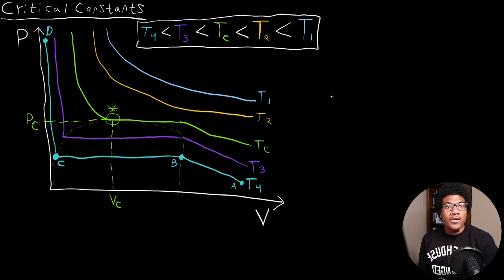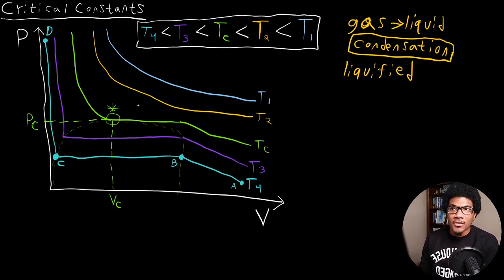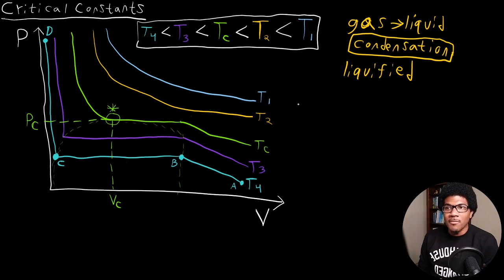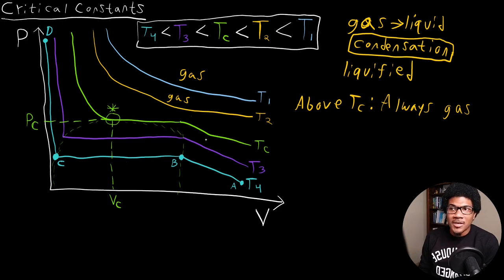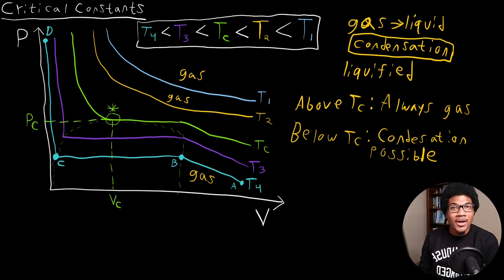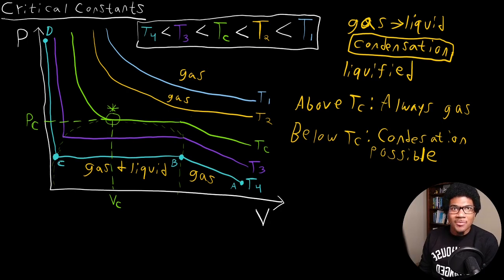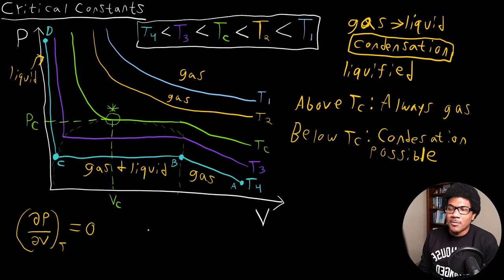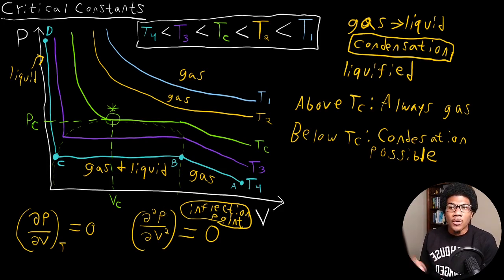Critical Constants | Physical Chemistry I | 017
Physical Chemistry lecture introducing the general idea of critical constants. The constants are related to critical conditions at which a gas can be liquefied.